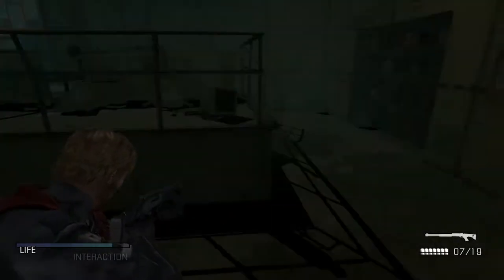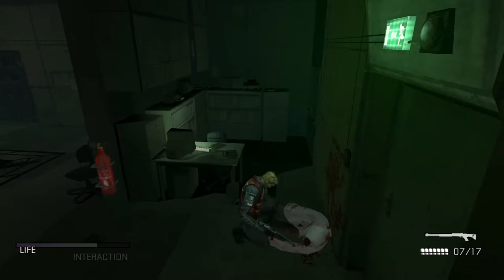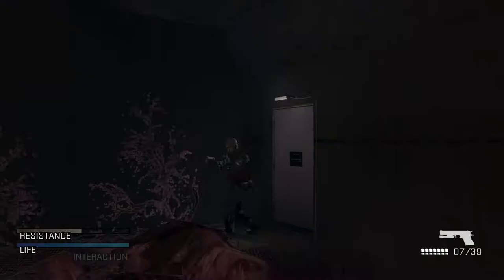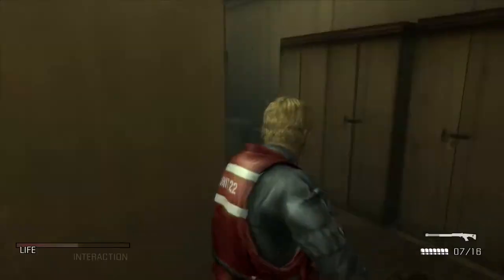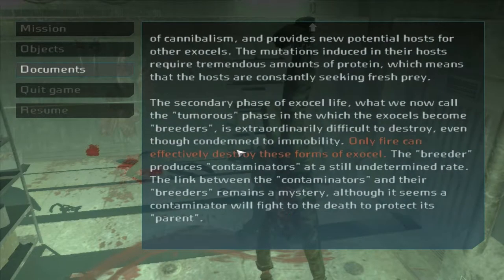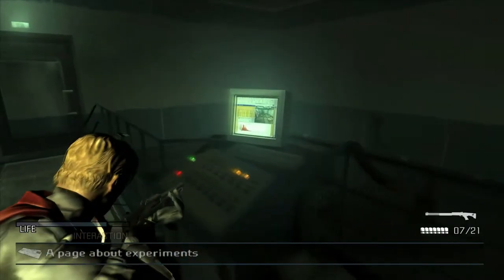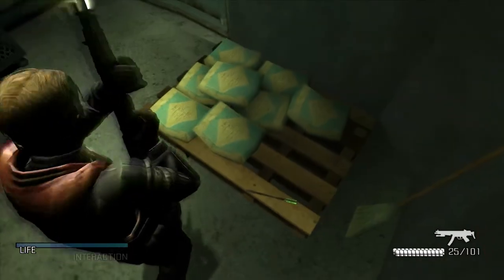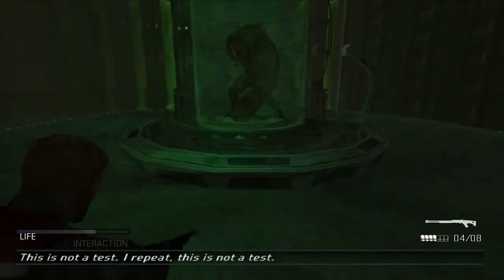Cold Fear Ep. 5 - The Tension is Unbearable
Welcome to my Let's Play of Cold Fear, a survival horror game that I've been interested in playing for a very long time. I felt in the mood for a cheesy and silly game, and Cold Fear delivers that in spades. As such I won't be taking the game seriously at all, nor can I promise I'll finish the game, but I can promise I'll continue the series as long as I'm having fun!